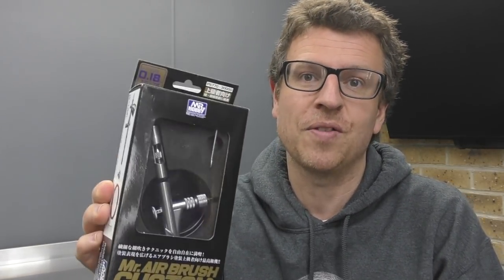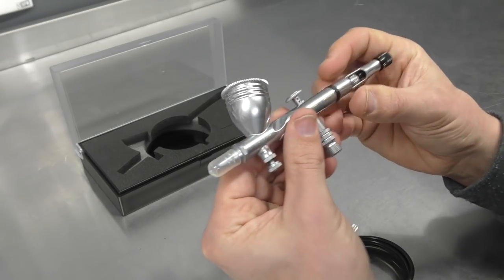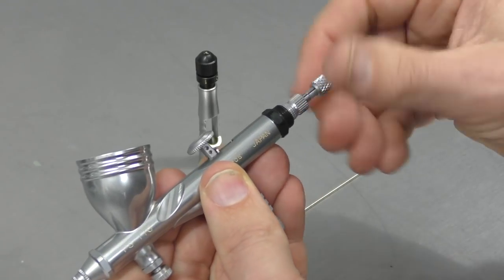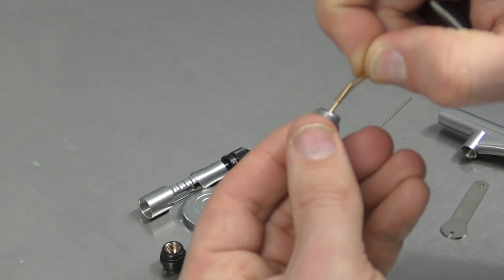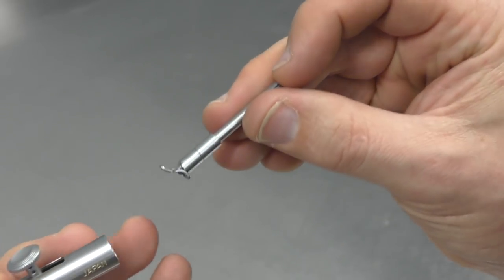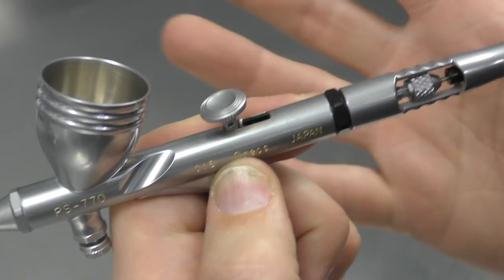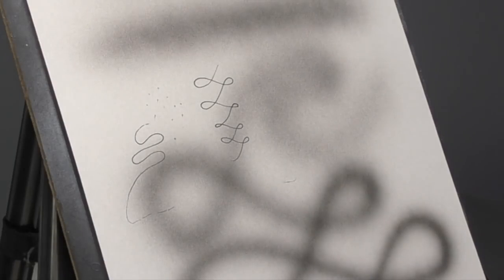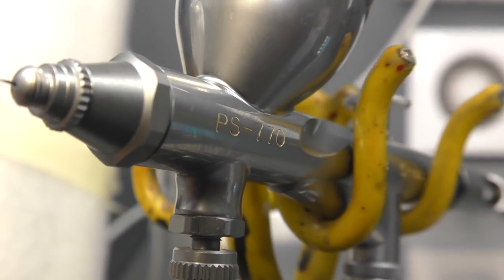GSI CREOS MR.HOBBY PS.770 Japanese Airbrush Unboxing / Spray Test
In this video I unbox & perform a quick spray test of the Japanese made GSI Creos Mr.Hobby PS.770 gravity feed airbrush, I also show you how to disassemble and re-assemble this airbrush..

I would again like to thank Spray Gunner for supplying me with this airbrush to test.

Airbrush shown in this video :
- GSI Creos Mr.Hobby Airbrush